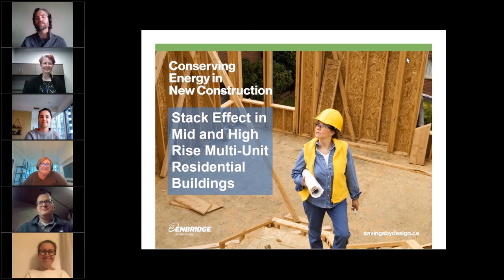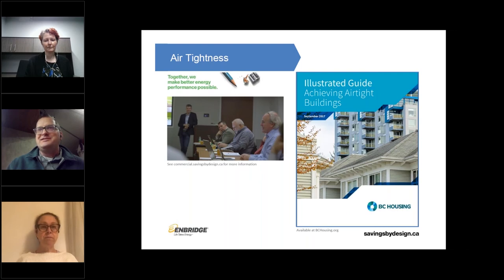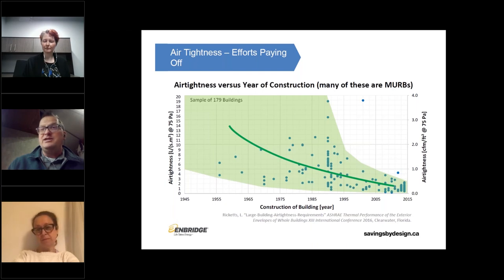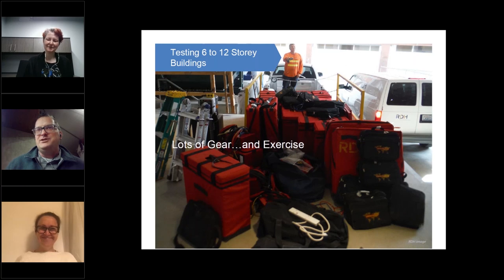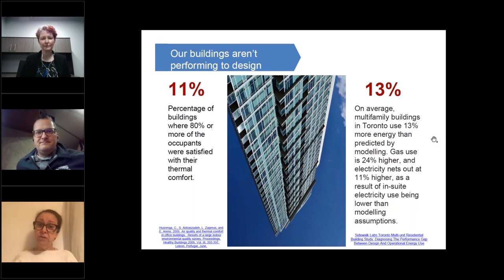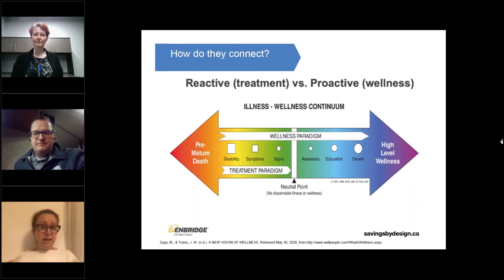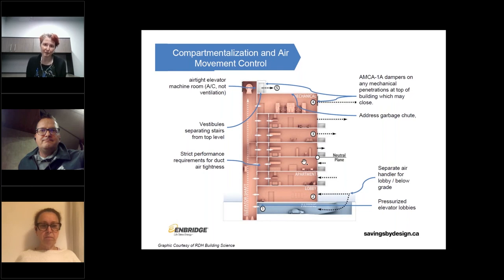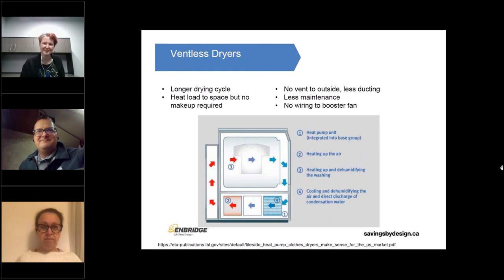Savings By Design Webinar Series 4a: Air Tightness & Stack Effect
Module 4: Air Tightness Part 1

This webinar provides an overview of stack effect in medium and large buildings and how air tightness can minimize these effects. High performance buildings use compartmentalization and air tightness to improve occupant comfort and reduce energy consumption.

Presenters:
Randy van Straaten, RDH Building Science
Cara Sloat, Reinbold Engineering
Bettina Hoar, Sage Living